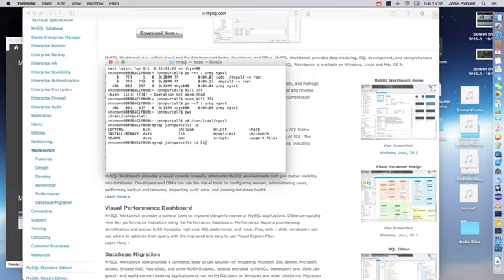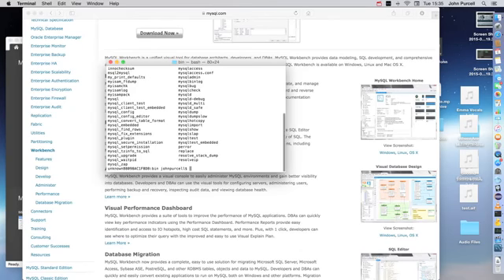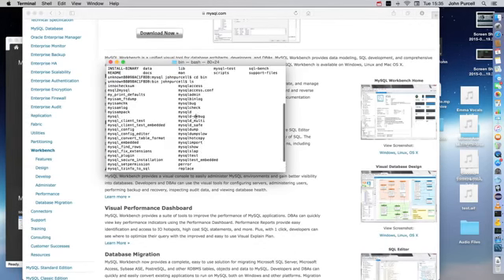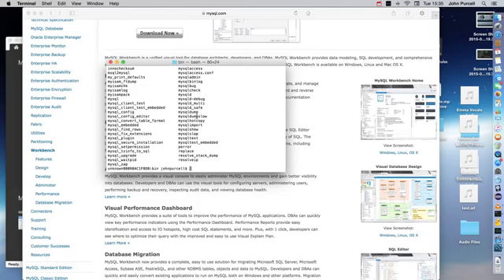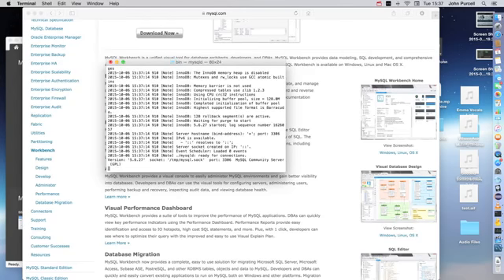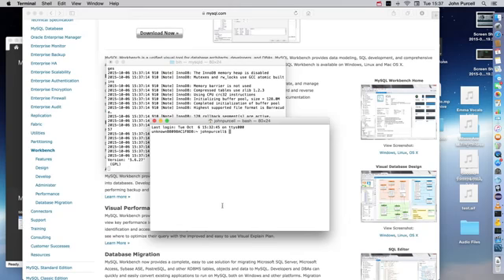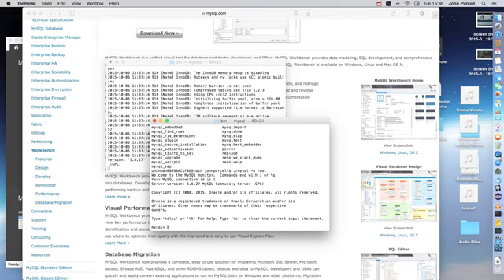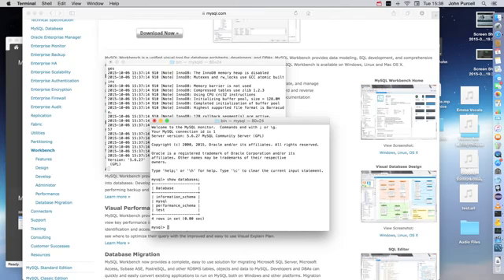MySQL for Beginners Part 3 Using the Command Line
A tutorial is all about My SQL in JAVA